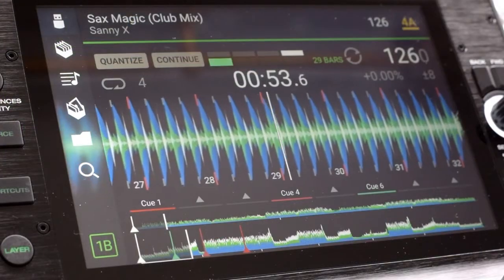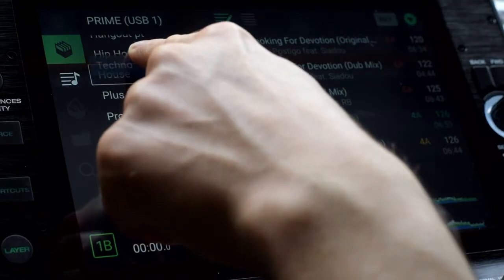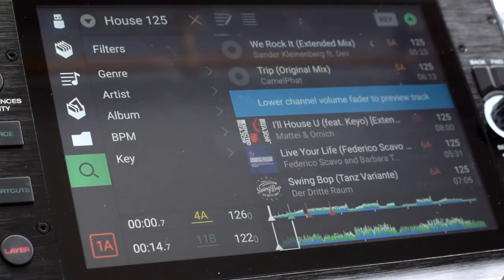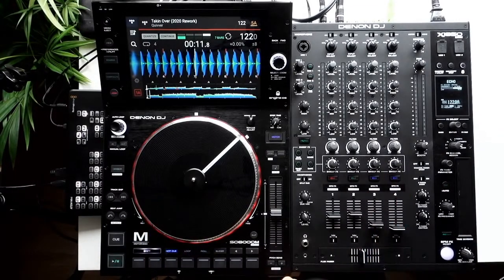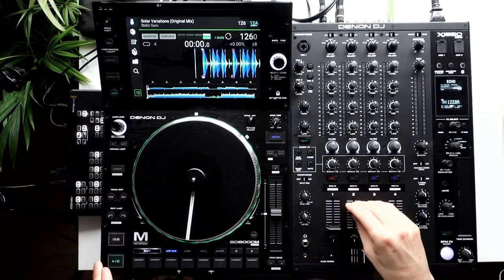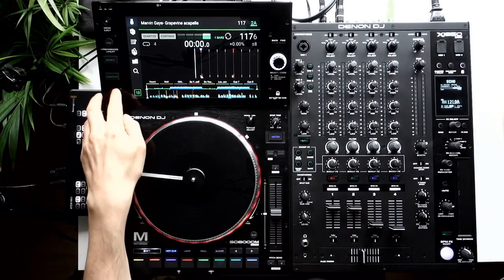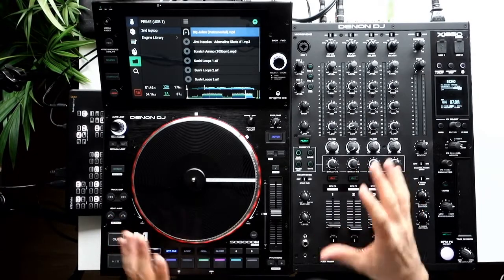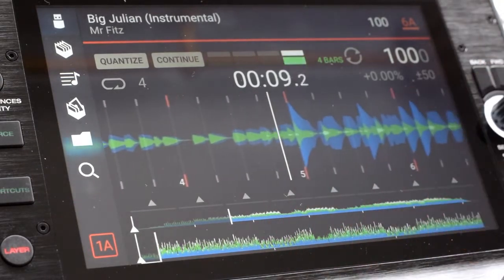Denon DJ Prime Series Hangout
In diesem Video stellen wir dir die neusten Features der DenonDJ Prime Series vor. Inkl. SC6000/M und X1850